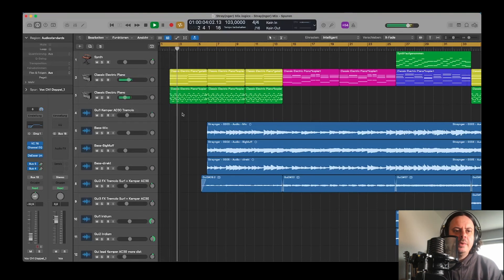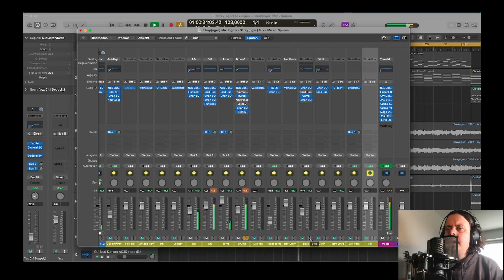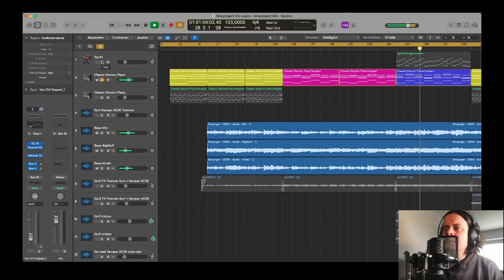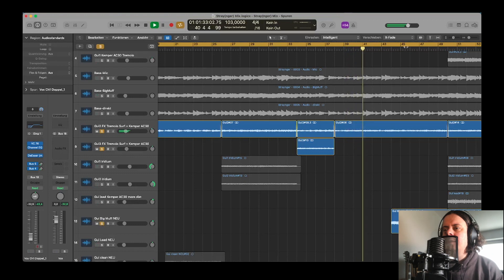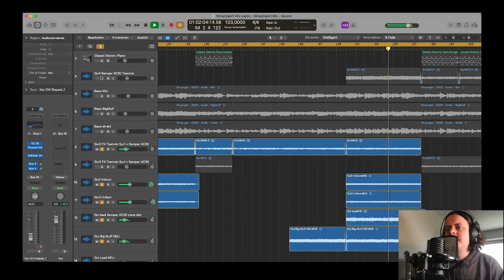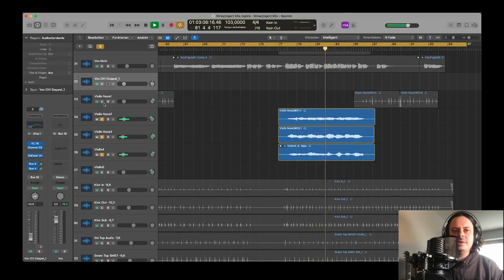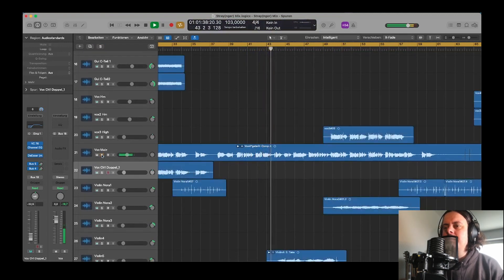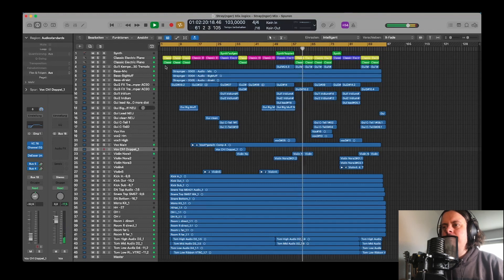The Halo Trees "Stray(nger)" - Insight into the Logic Pro arrangement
The Halo Trees singer/guitarist Sascha shows you the arrangement of the song "Stray(nger)" in Logic Pro, where you can also hear individual tracks and learn something about the background of the song. Please excuse some small sound problems with the voice recording.